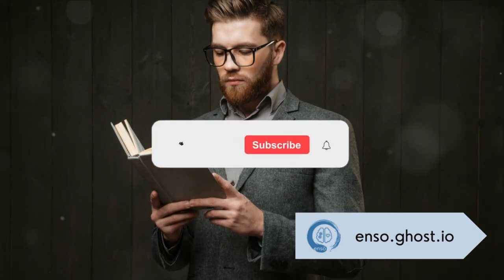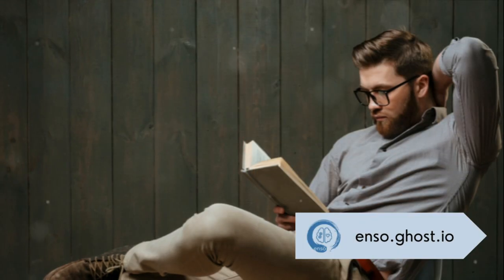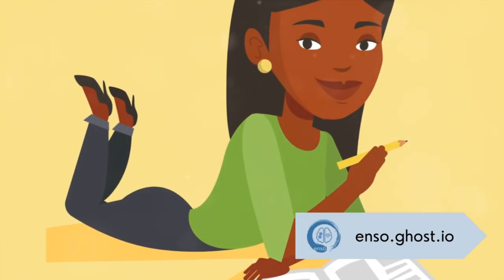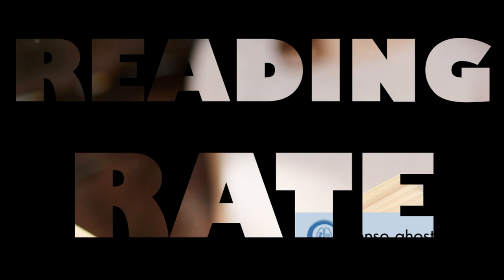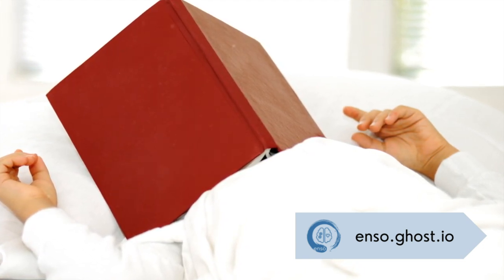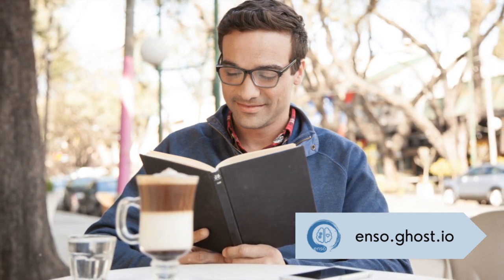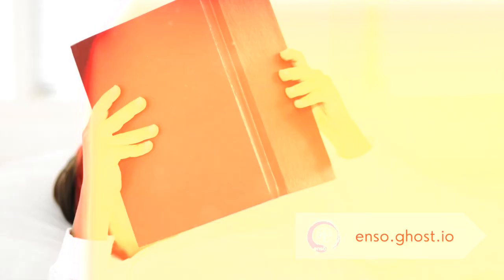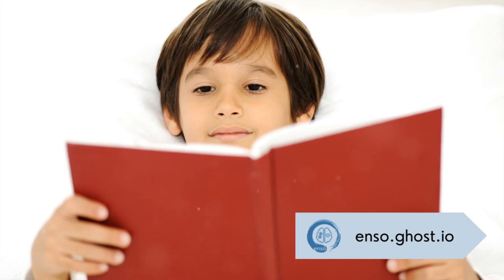How to read faster: 8 secrets to become a speed reader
Unlock the secrets to supercharged reading in our latest video: 'How to Read Faster' Dive into the art of reading faster and smarter with practical techniques that will revolutionize your approach to absorbing information. From mental preparation to visual expansion, we guide you through every step of the way. Discover the power of speed reading and embark on a journey to enhance your reading skills. Don't miss out—watch, learn, and transform your reading experience today